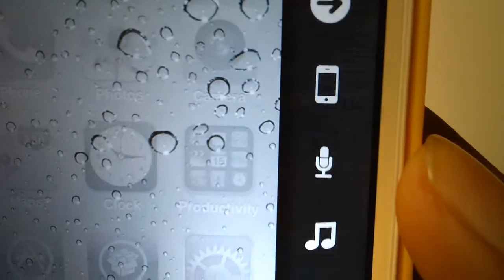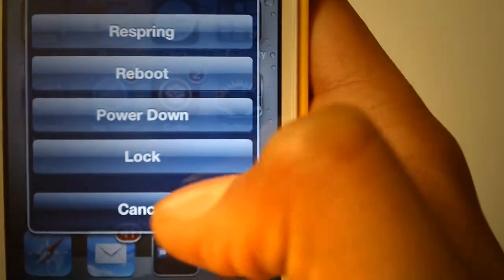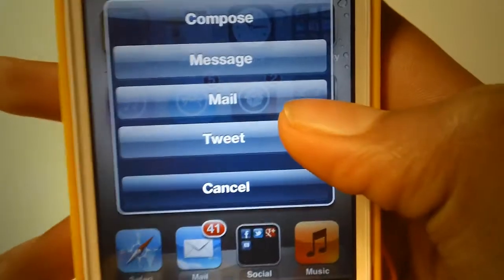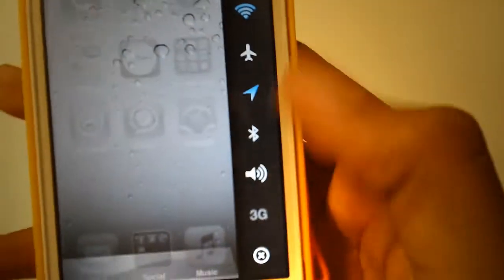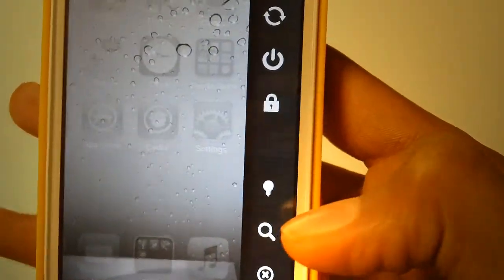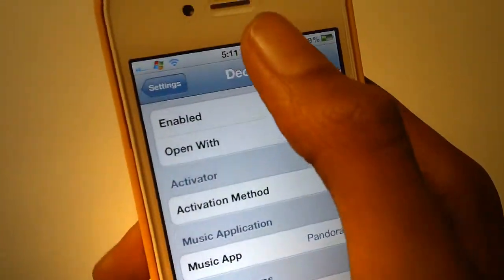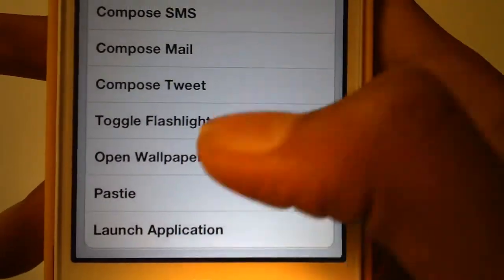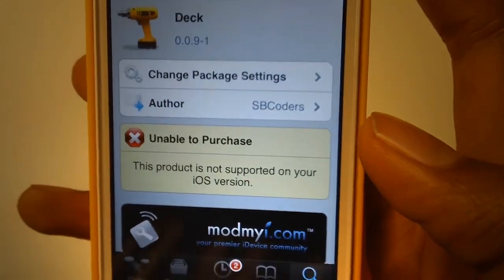Deck - Sidebar Action Menu For iOS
Near the end of February we showed you a preview of the Deck Cydia tweak. What the Deck Cydia tweak essentially does is adds a sidebar to your iPhone, iPod Touch or iPad that can be brought up by an Activator command of your choice. In this sidebar lays actions/shortcuts that can be configured from the Settings.app that allow you to, for example, access frequently used applications or toggle system settings.

The Deck Cydia tweak is quickly growing to be one of my favourite Cydia tweaks as it provides extremely useful functionality with a native iOS feel. It is also a very customizable Cydia tweak! From the Deck settings section present in the Settings.app you can configure numerous things such as what is your default Music.app (iPod, Pandora or Spotify), up to 6 Custom Actions and frequently used applications, and so much more.

There is a lot more that could be said about the Deck Cydia tweak, but to do it justice you really need to try it out for yourself! You can download the Deck Cydia tweak from the ModMyi repo for a price of $1.99. Don't forget to let us know your thoughts about the Deck Cydia tweak in the comments section below...